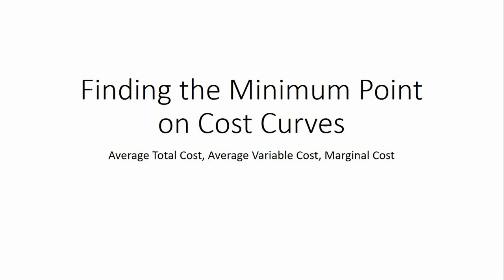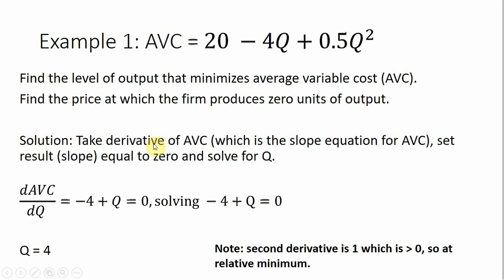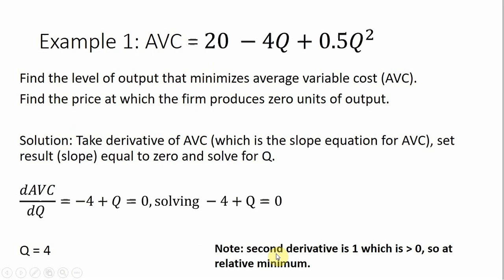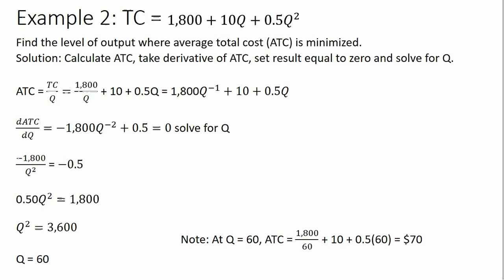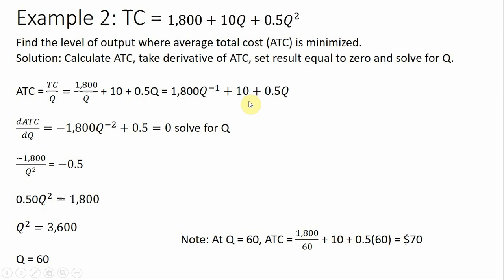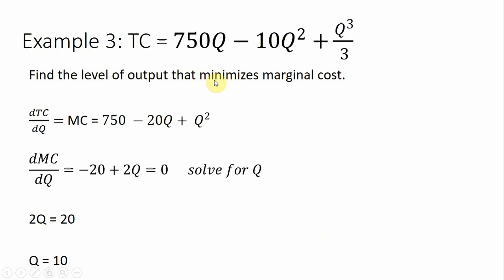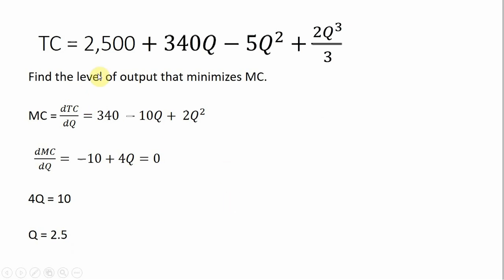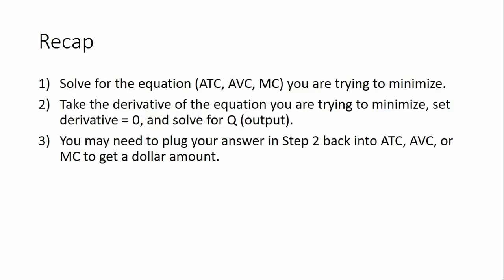Finding the Minimum Point on Cost Curves: ATC, AVC, and MC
This video shows how to find the minimum point on cost curves: the level of output associated with either the minimum average total costs, average variable cost, or marginal cost. The shutdown point is discussed, too.